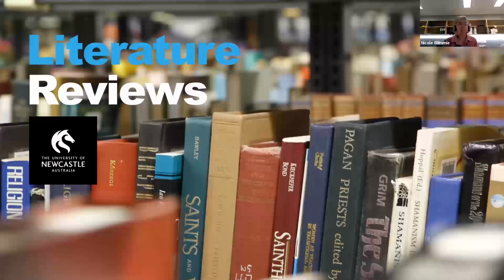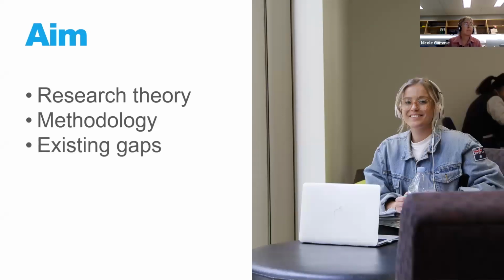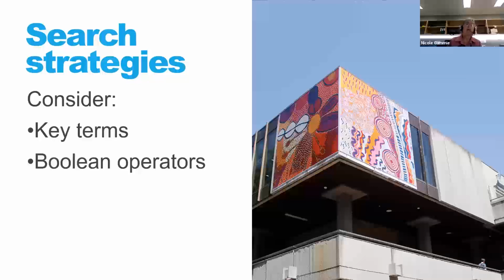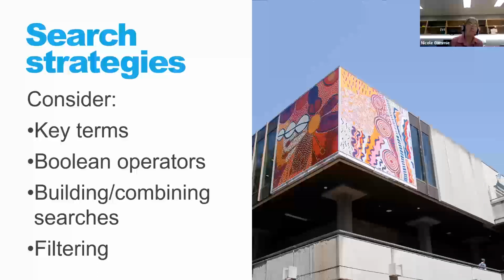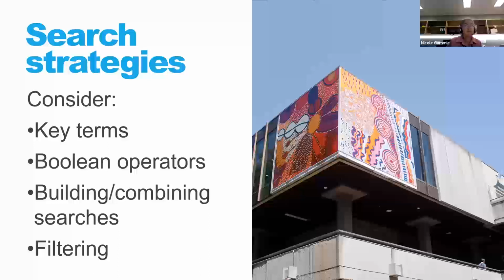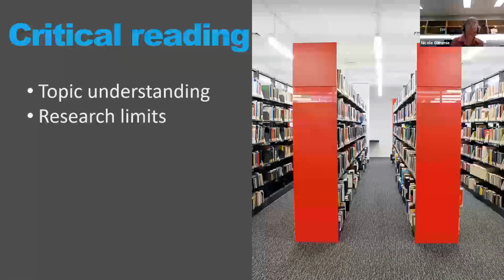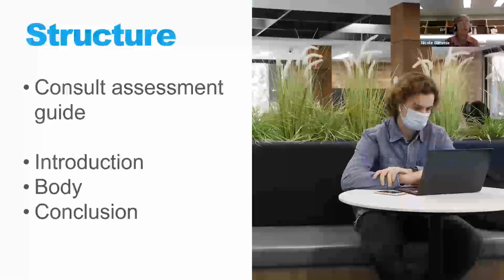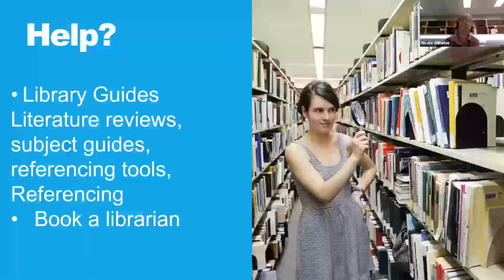Literature reviews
Need to write a literature review? Don't know where to start? The answer is HERE. Join us and learn all about literature reviews.